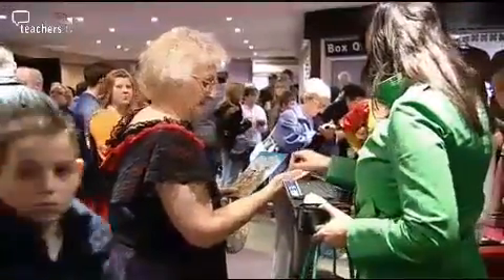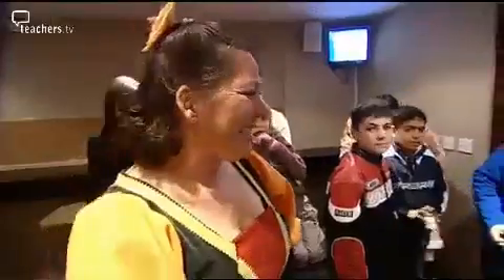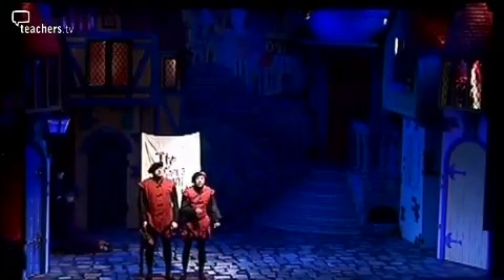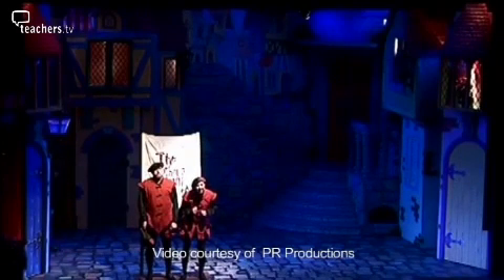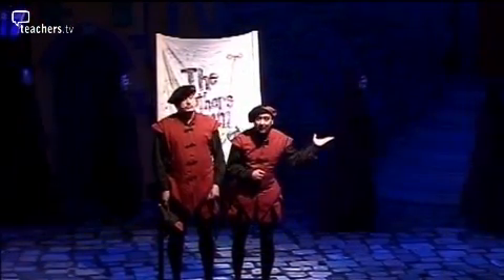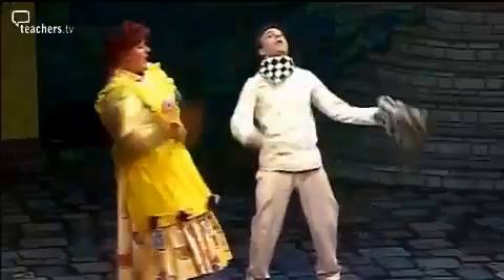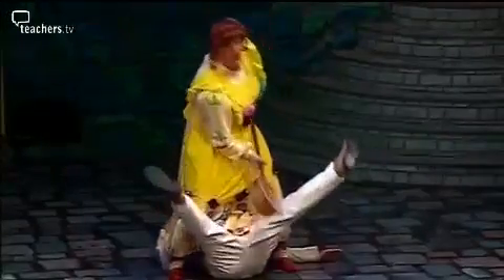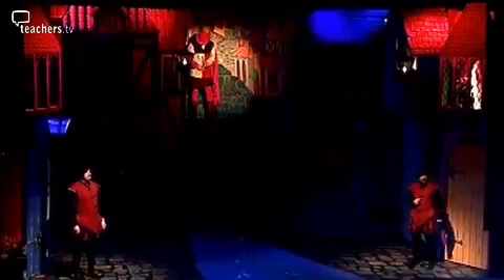Teachers TV: Panto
Children's Laureate Michael Rosen reports from the theatre and gives an introduction to the great Christmas tradition of pantomime.
Whilst visiting a production of The Pied Piper of Hamlyn, he interviews the writer of the show to find out what makes the perfect panto. He also takes us backstage and shows us scenes from the pantomime itself!
Michael describes how panto can bring together performance elements such as music, dance and design and develops skills such as speaking and listening.  It's for this reason that he gives his top tips for students who might be thinking of putting on their own Christmas pantomime.
Watch in the classroom to help get everyone into the Christmas spirit. Licensed to CPD College Ltd.